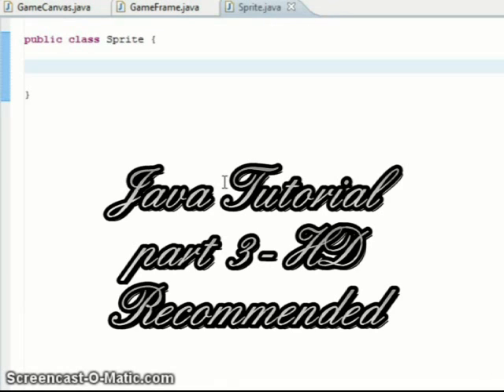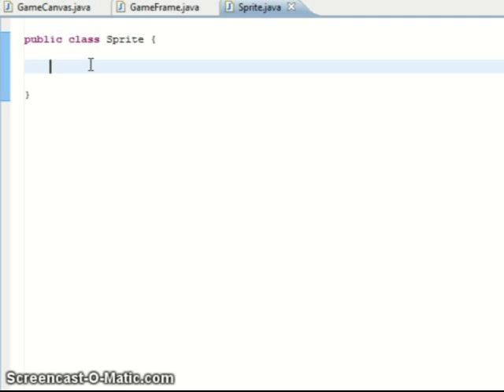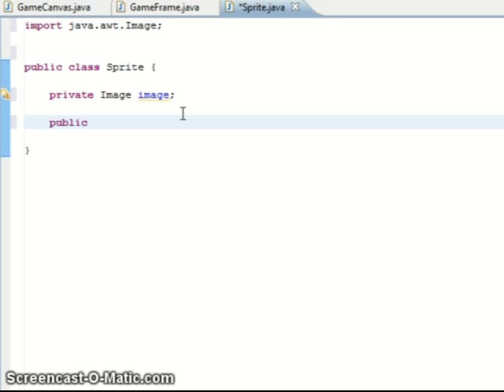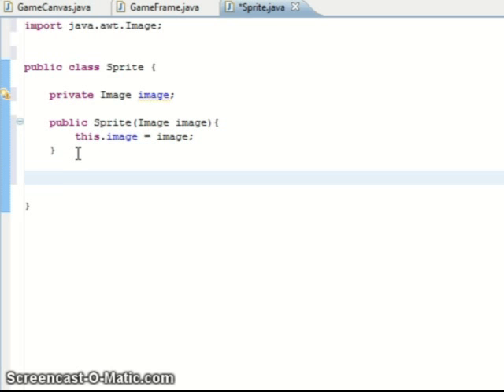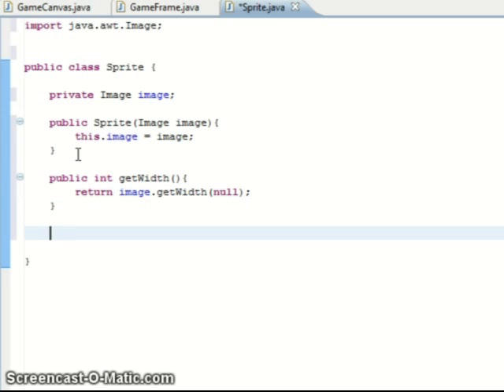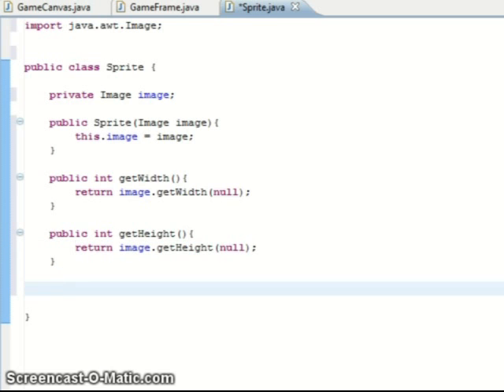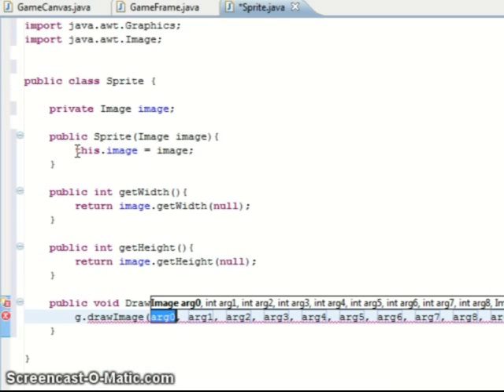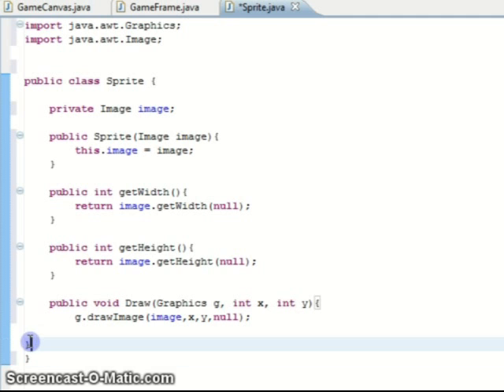Java tutorial - Making a 2D game part 3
Only the Sprite class, ImageLoader is next :)

mmorpg games, cheats, rpg games, massive multiplayer online discussion

Also check my other videos And please join buypoe.
BuyPoe.com is an updated site and community entirely dedicated to Massively Multiplayer Online Games (free MMOs), including free Multiplayer online Role-Playing Games (free MMORPG), free Multiplayer online first-person shooter (free MMOFPS), free Multiplayer Online Strategy Games (free MMORTS), free Multiplayer online Social Games, free MMORPG. Also browse through our Reviews, Shops, News, Videos and Features like the Top 10 to free to play MMORPG, Top 10 free to play Shooters with Massively Multiplayer Online First-person shooters - MMOFPS and Third-person shooters - MMOTPS, Recomended MMORPG & MMO Games, Best Browser Based MMORPG, Best Anime MMORPG and other Anime MMO Games, Best SCI-FI MMORPG & MMO Games, Upcoming MMORPG & MMO Games etc. Find here the best free to play (f2p) MMORPGs and MMO Games to trade.